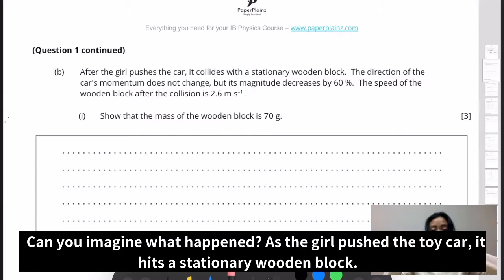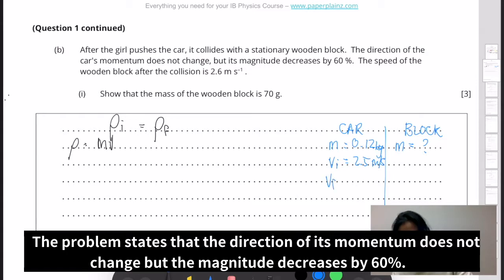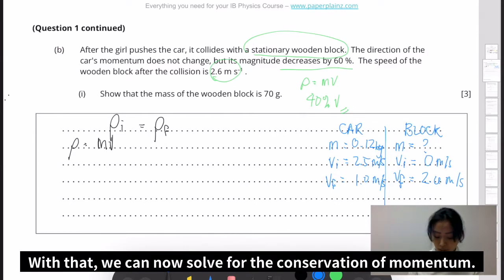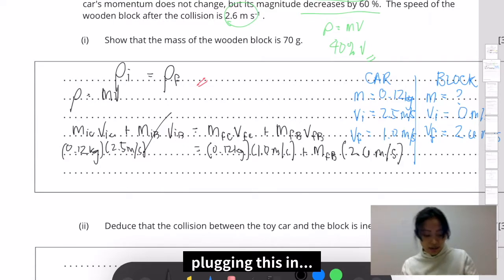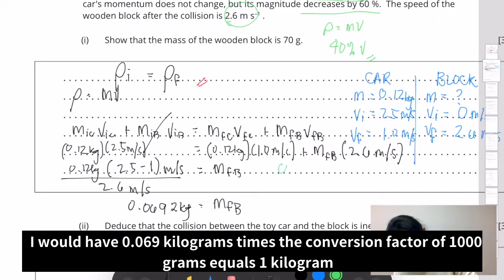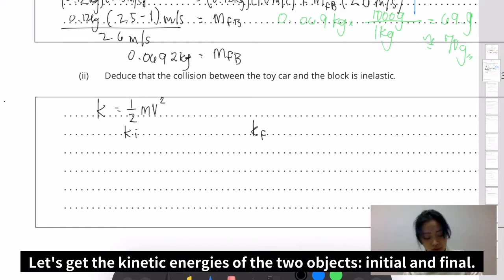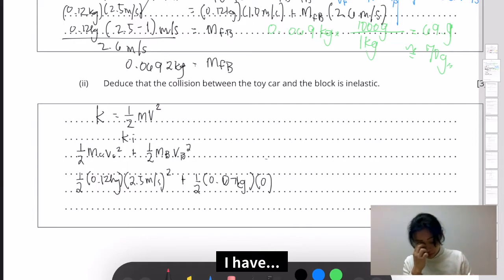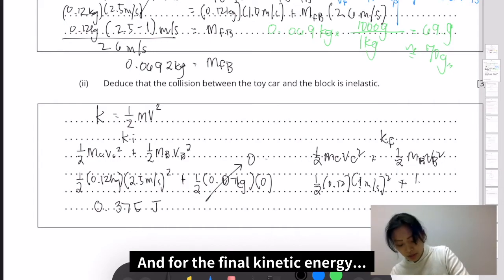Physics Review: Momentum and Kinetic Energy with Niki Sensei ニキ先生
Learn Physics with Niki Sensei!

Answer a sample IB physics problem on conservation of momentum and kinetic energy.

Working on a physics problem and you got stuck? Send me your physics problem and let's work it out!